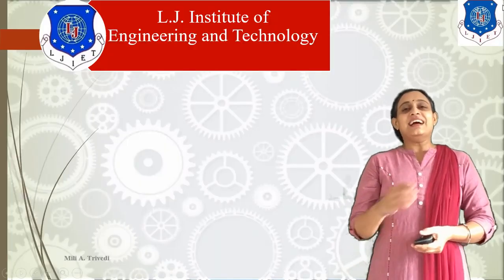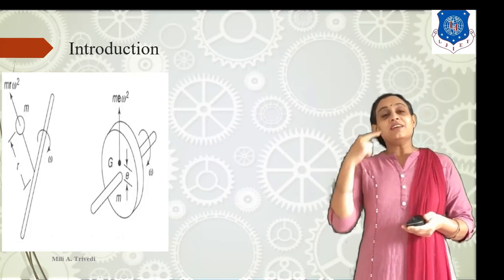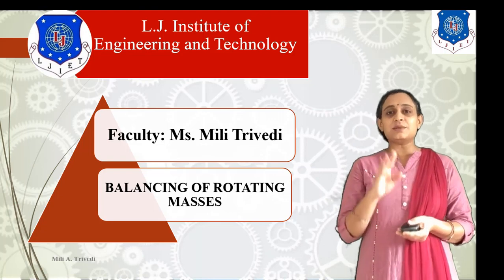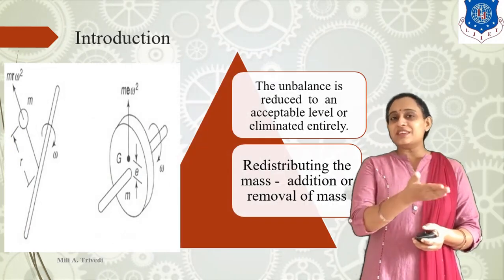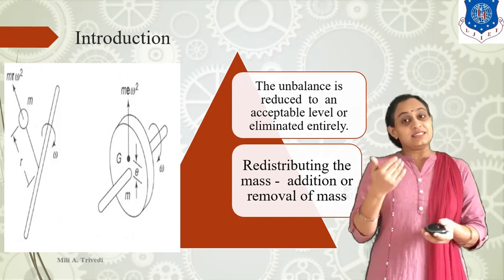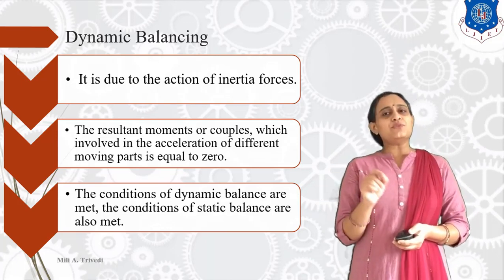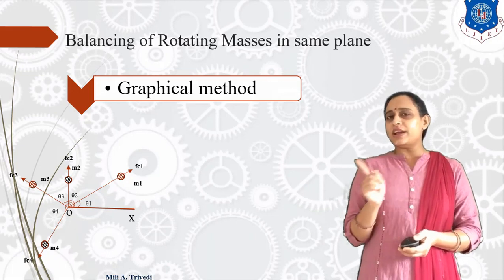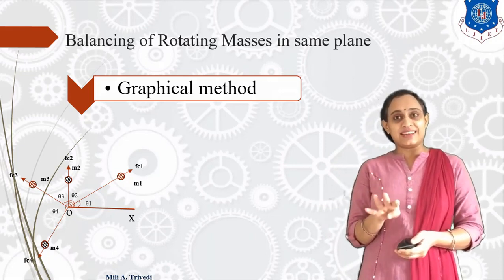L 2 Balancing of Rotating Masses in Same Plane Theory (Graphical Method)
Online Lecture series of Dynamics of Machinery by Mili Trivedi LJIET LJ University

Dynamics of Machinery,  static balancing, dynamic balancing, balancing of rotating masses in same plane graphical method

Understanding the basics of balancing
how to solve any problem of balancing of rotating masses
How to solve Balancing of Rotating masses theory
What is the graphical method to solve the Balancing of Rotating masses in Same plane
Next Lecture Link-L 3 Balancing of Rotating Masses in Same Plane Theory(Analytical Method) | Balancing |